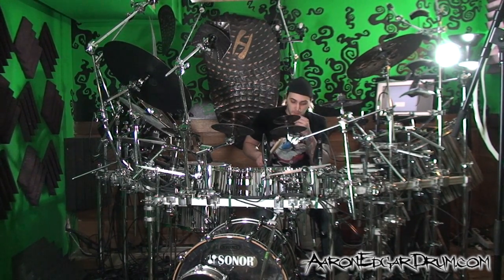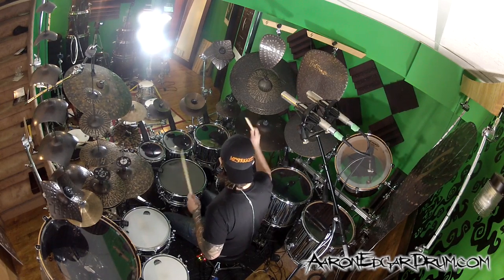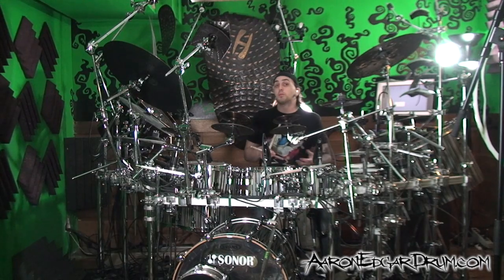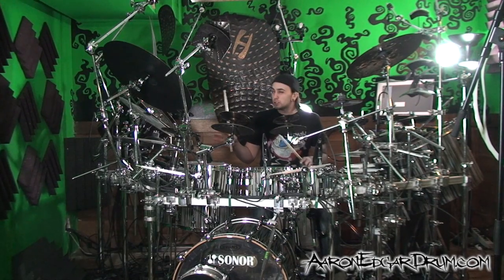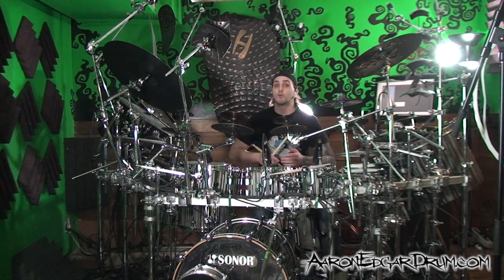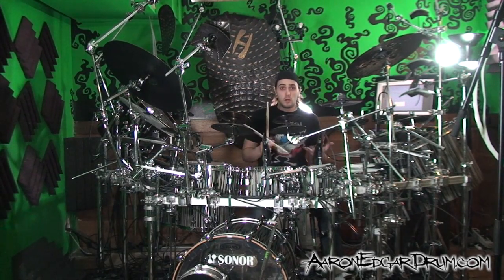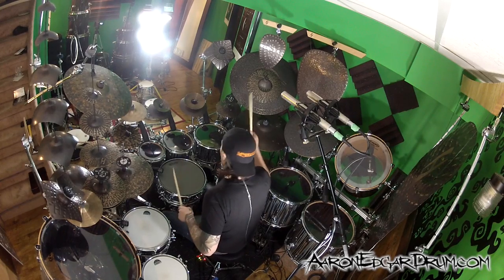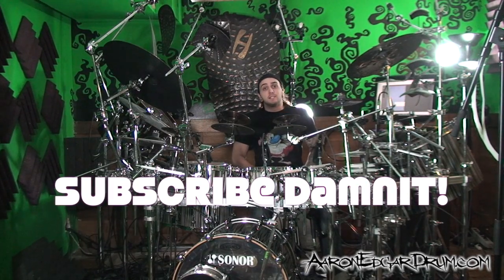Quintuplet Groove Fill Of Face Melting Funkiness! - Advanced Drum Lessons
R/K L R R L   K R L R L      -     Thanks, Kyle Taylor for the title help!

In this video you'll learn a quintuplet based pattern that you can apply to many styles of music, without it being a distraction.